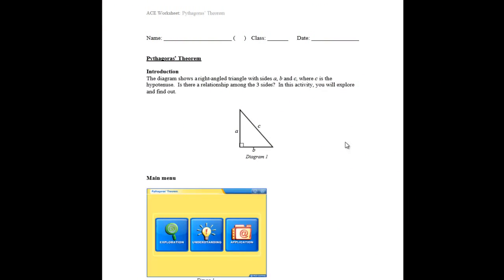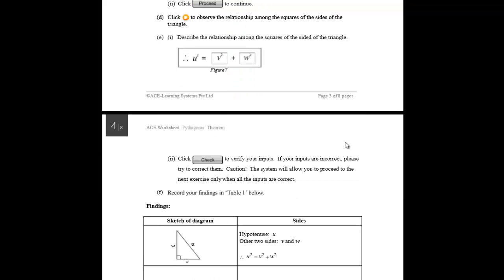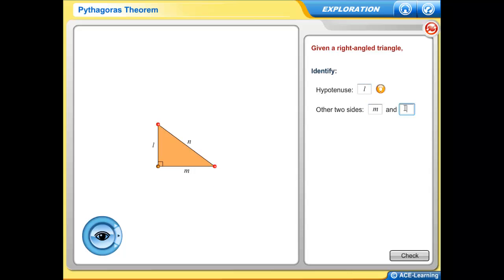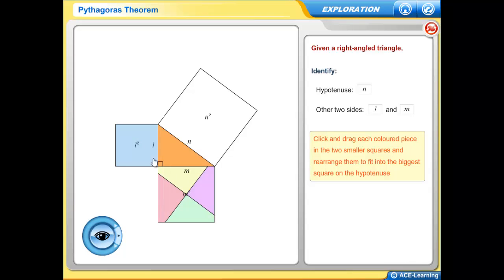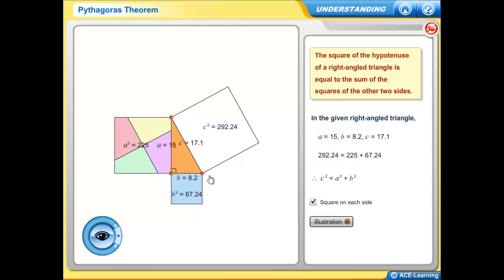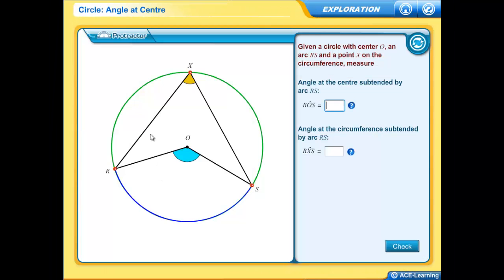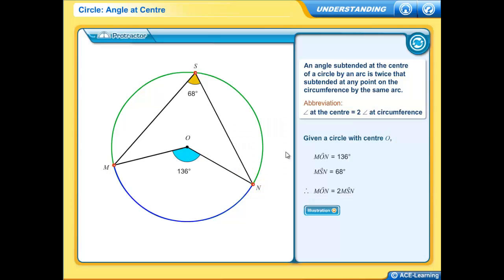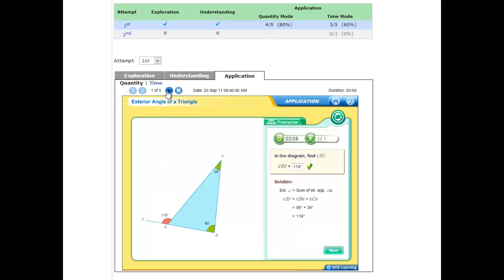ACE-Learning: Exploratory Activities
Access our unique resources at just $9.99 / month!

Exploratory Activities is a powerful 3-step (Exploration, Understanding and Application) programme, designed to facilitate Self-Directed Learning, is an interactive and fun way for both learners and educators to explore, understand and apply various mathematical properties, theorems and formulae. A comprehensive guide/worksheet is provided with each activity for students to record their findings.